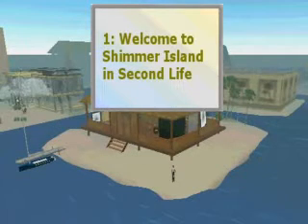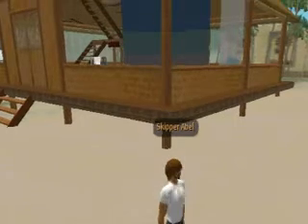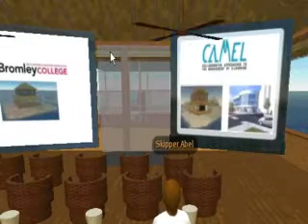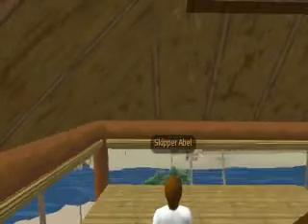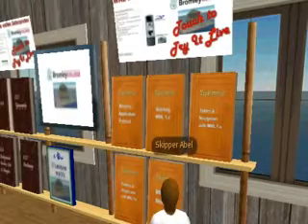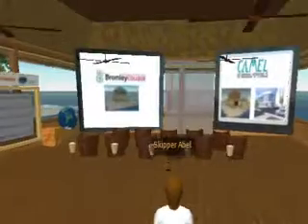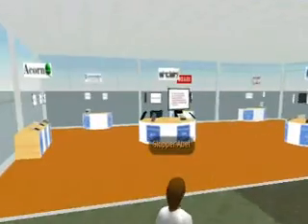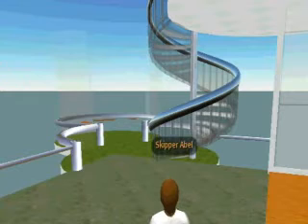Second Life at Shimmer Island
This is a short video that introduces the features and resources that I have put in place at Shimmer Island, where e-Learning and Virtual Worlds work together